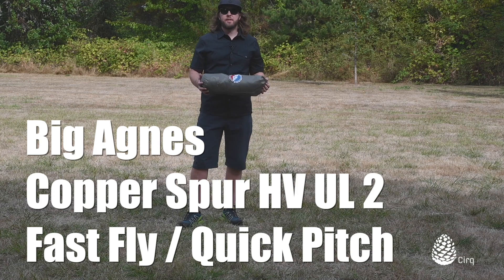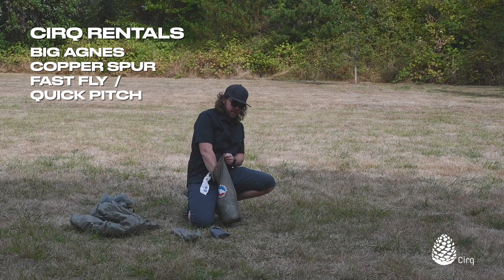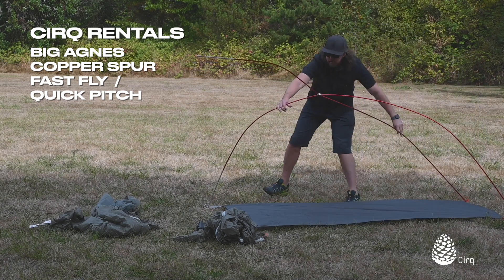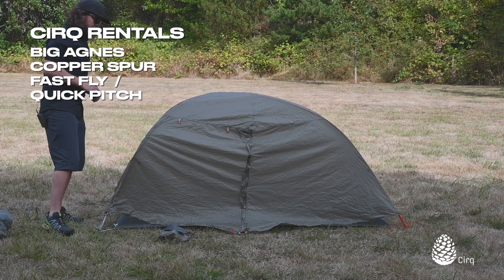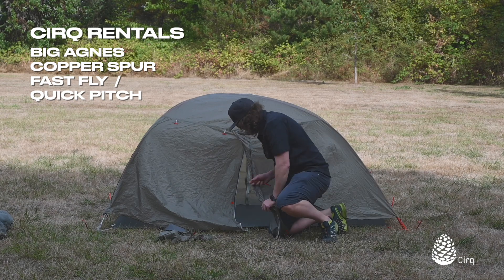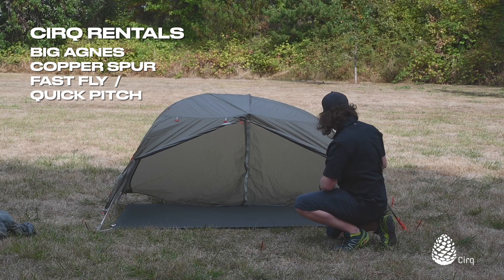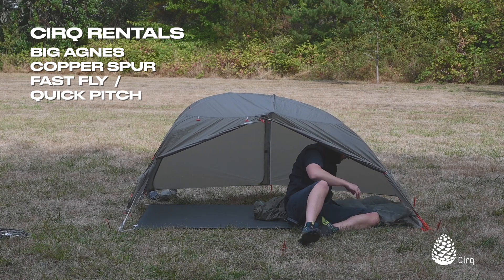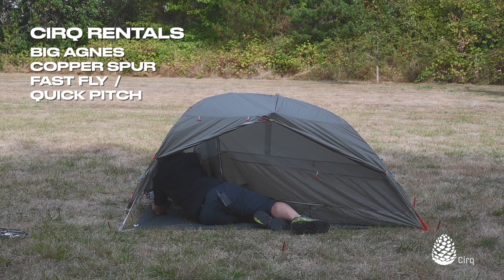Quick Pitch / Fast Fly Set Up: Copper Spur HV UL2 by Big Agnes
This video shows how to set up the Copper Spur tent series in Fast Fly or Quick Pitch mode, allowing you to save weight or stay dry while setting up in heavy rain conditions with just the rain fly, poles, and foot print.